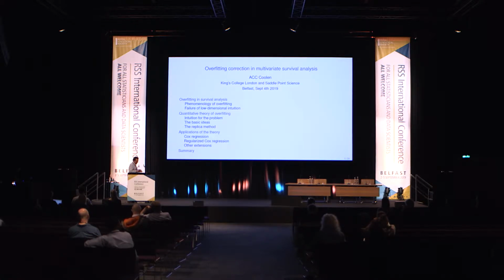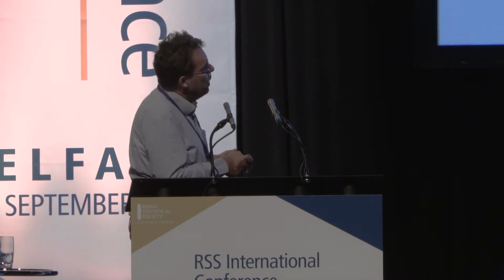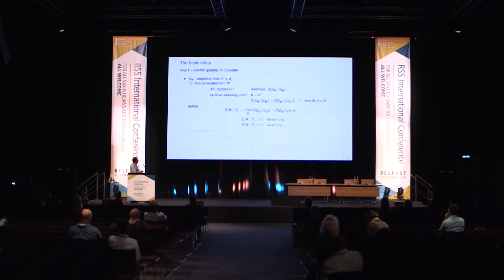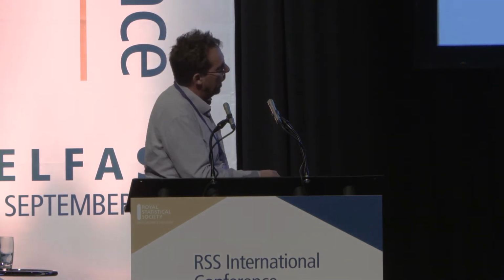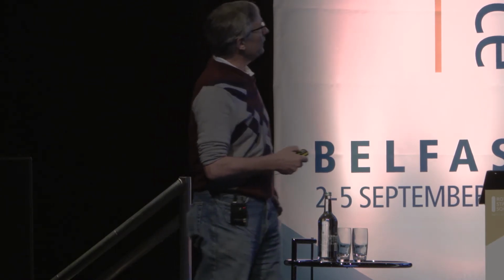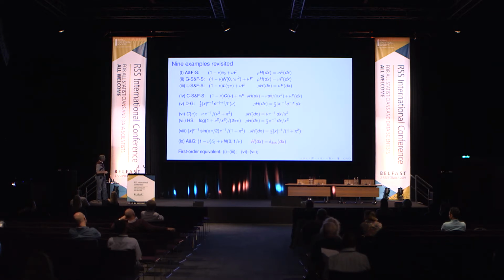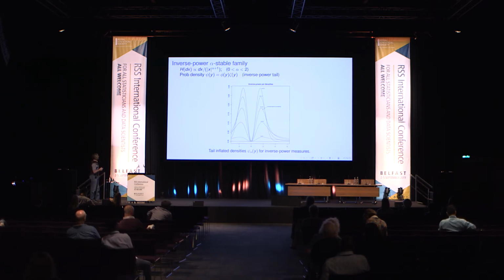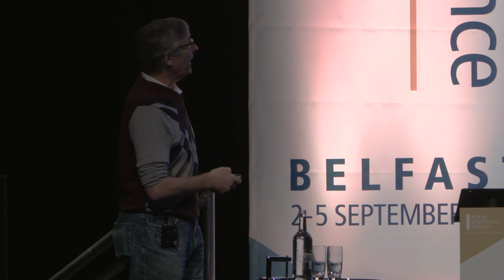Methods & Theory: Statistical sparsity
(1643) Overfitting correction in multivariate survival analysis
Anthony Coolen - King's College London
Organised by Heather Battey, Imperial College London

Speakers:
Peter McCullagh - University of Chicago
Sparsity

This talk focuses on the definition of sparsity and some of its consequences, including the Eddington shrinkage formula.

Joint work with N. Polson.